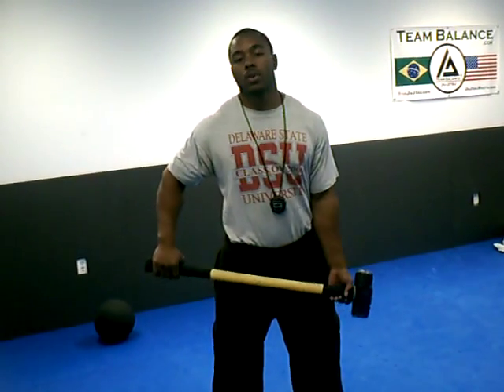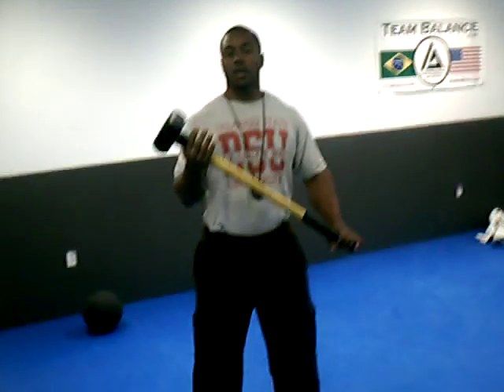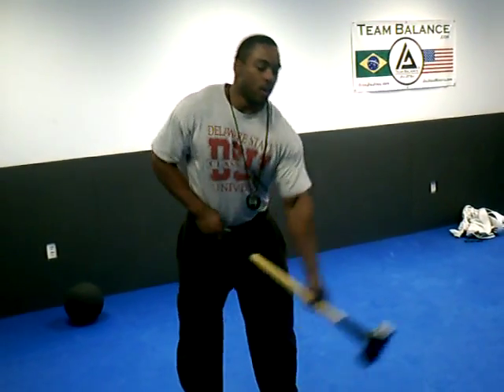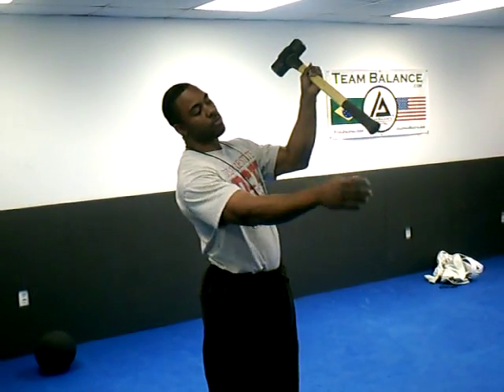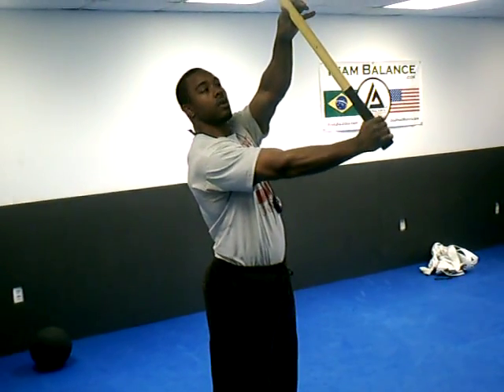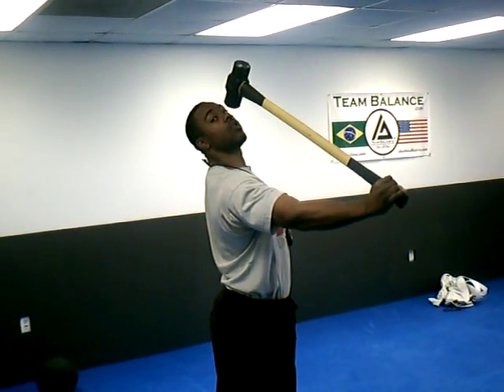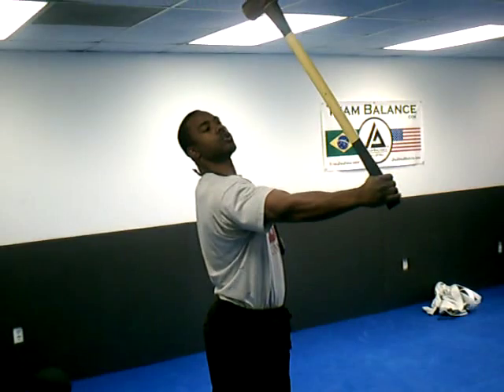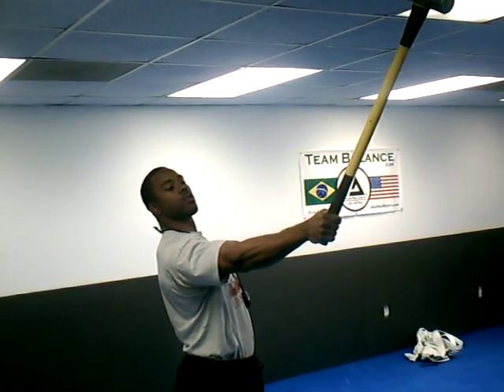grip exercise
Trainer Brandon Montgomery of Flow Martial Arts doing a grip exercise.
Thank you for your attention.